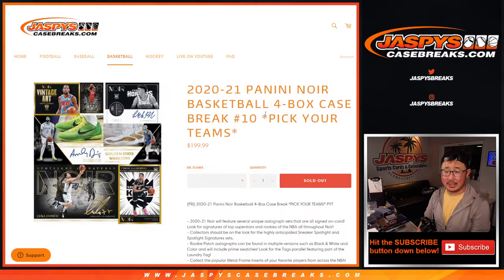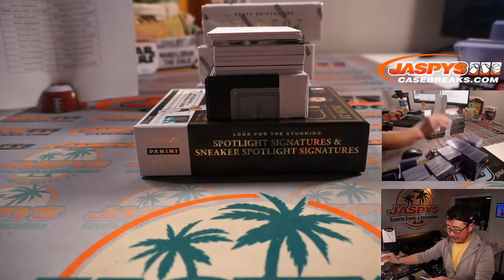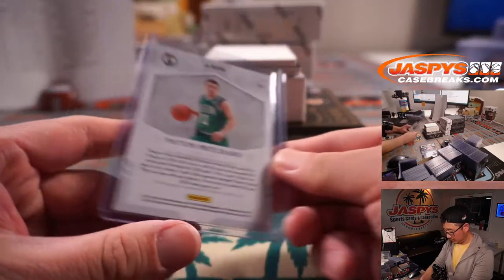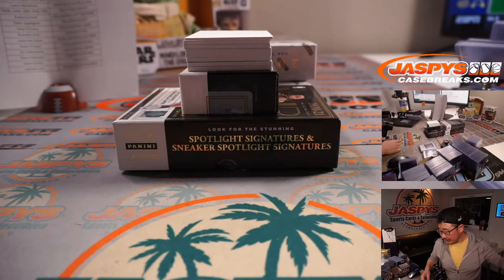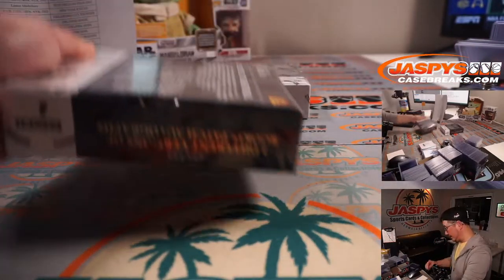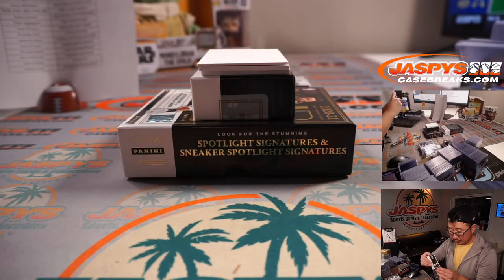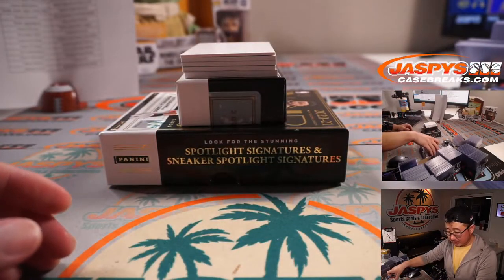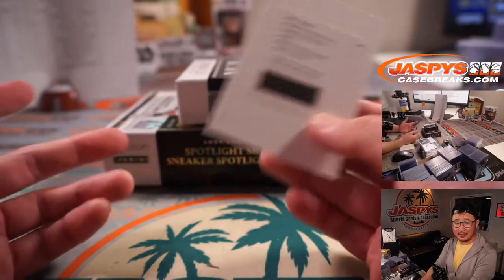Th, 07.08.21 // 2020-21 PANINI NOIR BASKETBALL 4-BOX CASE BREAK #10 *PICK YOUR TEAMS*